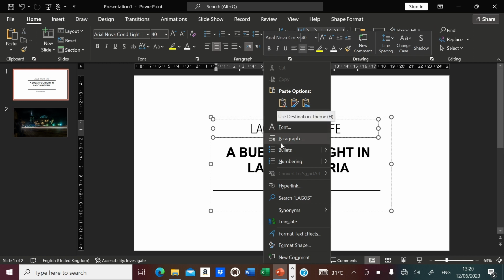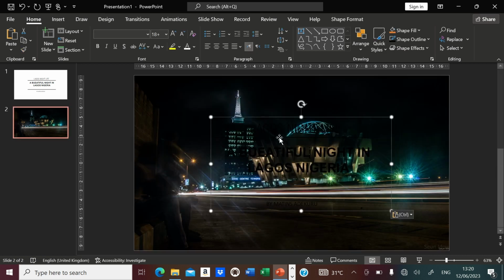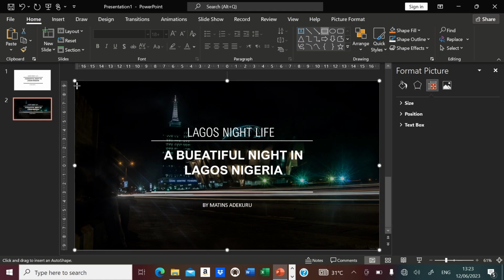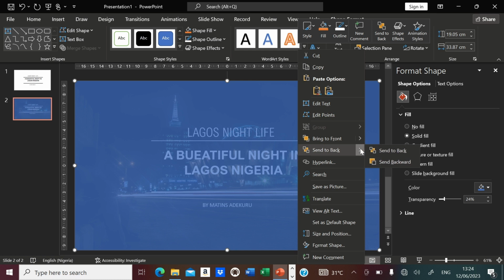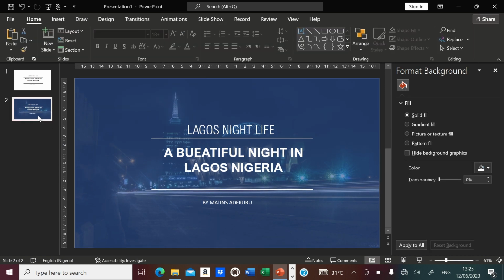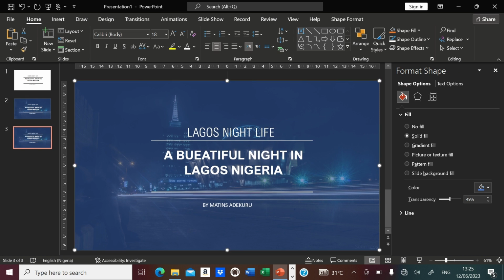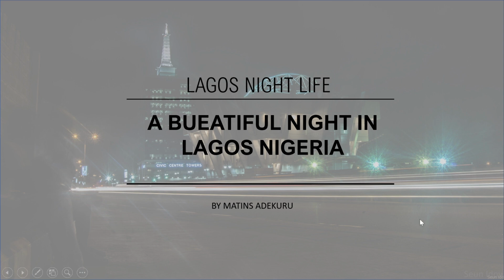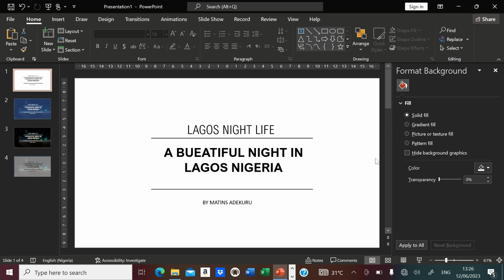PowerPoint tutorial | full photo background | become a pro in power point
in this power point tutorial you will learn how to use a full photo background to improve your slides